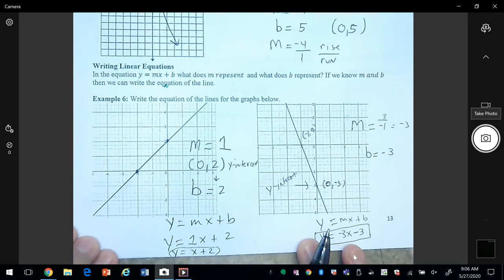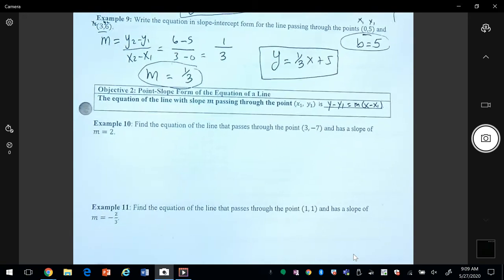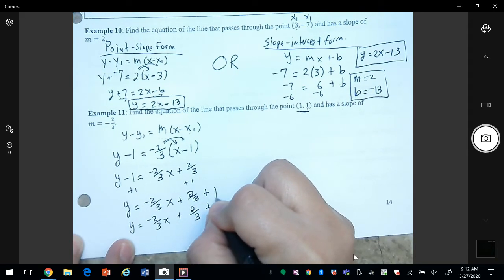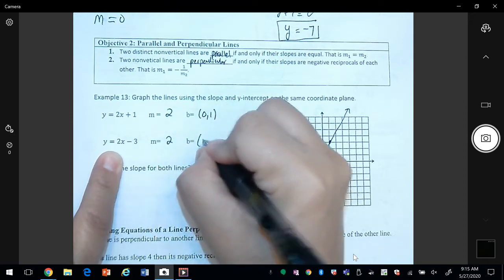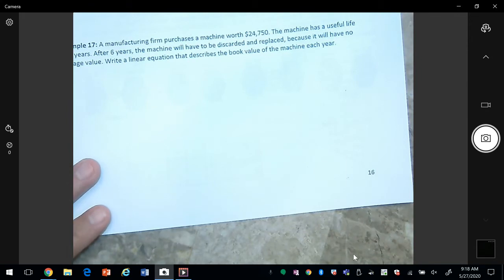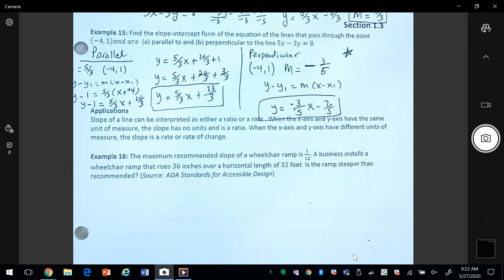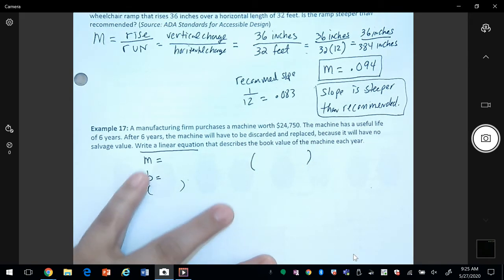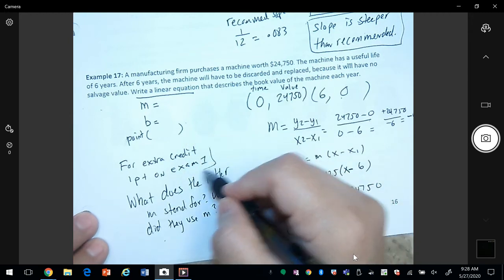Section 1.3-LInear Equations in Two Variables-Part B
This video explains how to write the equation of a line using point-slope form and y-intercept form. It also explains how to write the equation of a line that is parallel or perpendicular to another line.